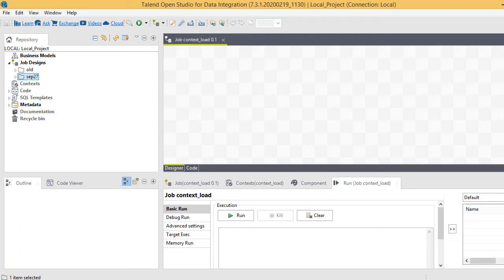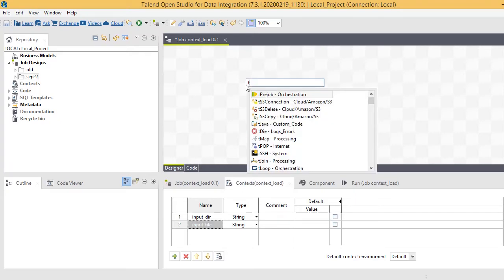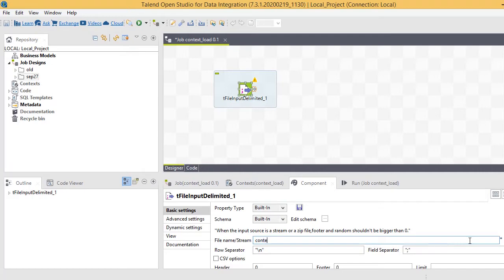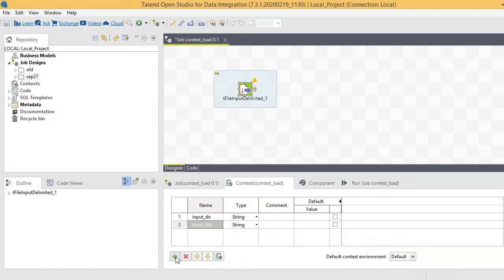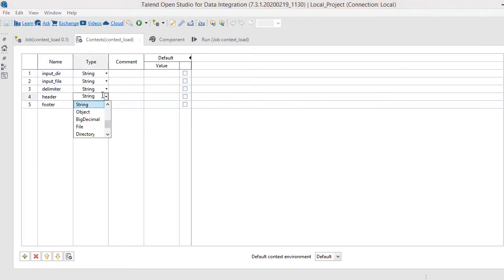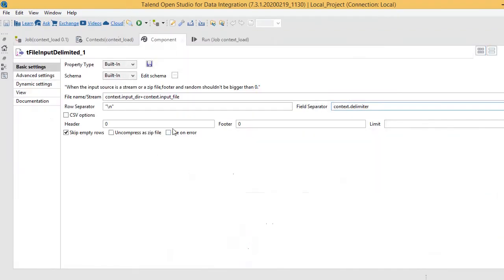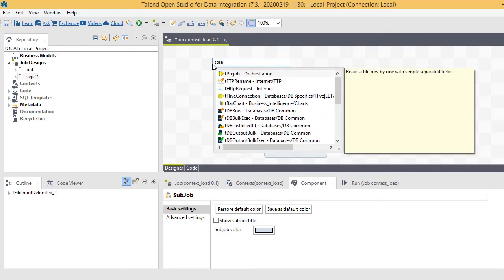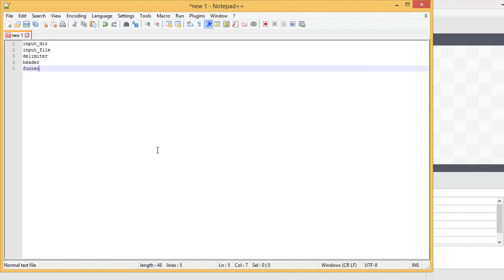How to load context from a file in Talend job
Please follow the mentioned instructions in the video to read a config file and pass context to the job.